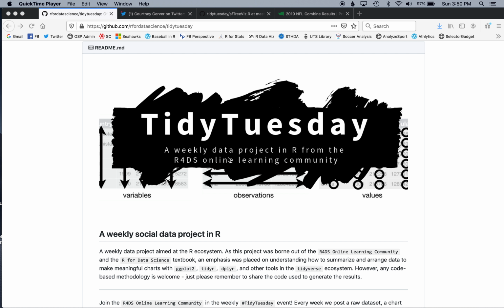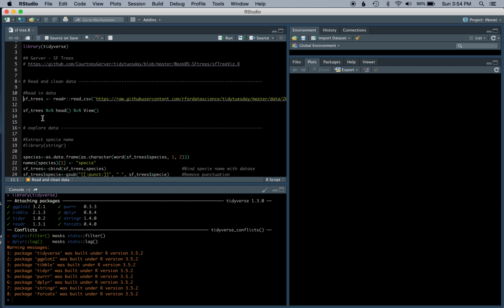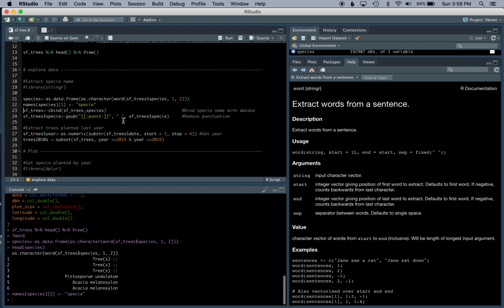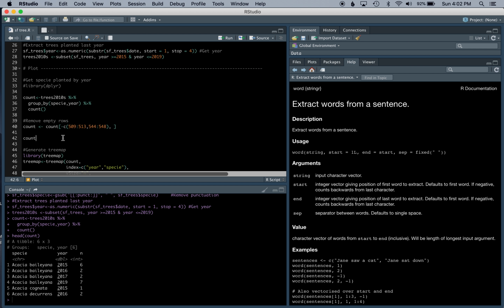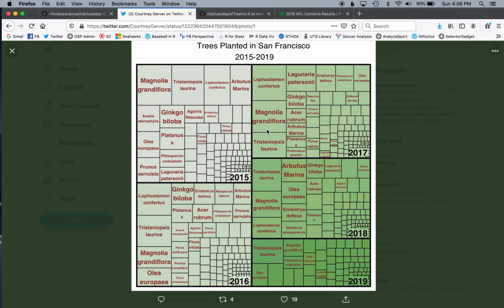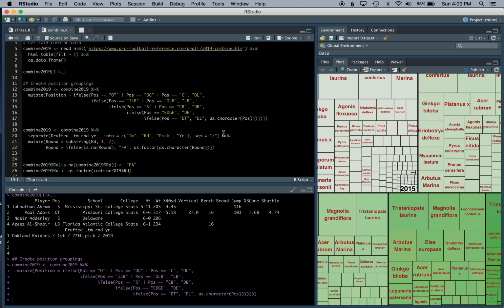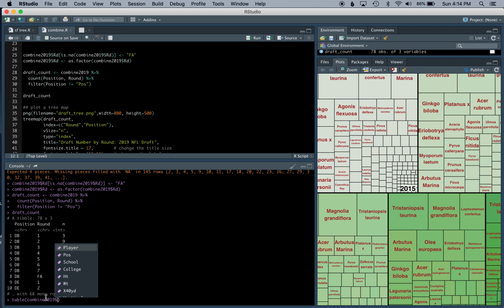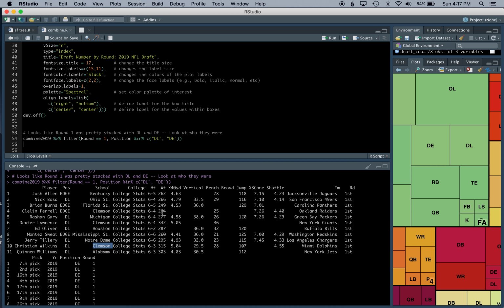Tidyx Episode 1 | Introduction and Treemaps!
NOTE: There seems to be a tapping that takes place at times during the video. It appears to be a microphone issue. We will get it fixed for next time.